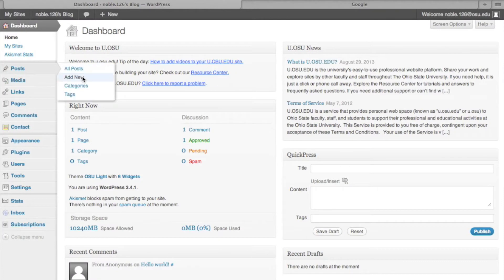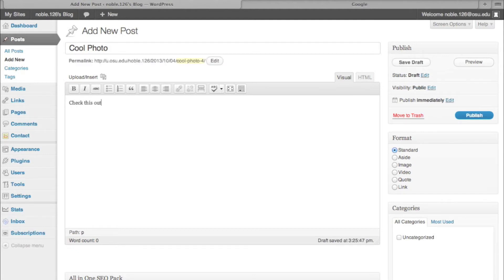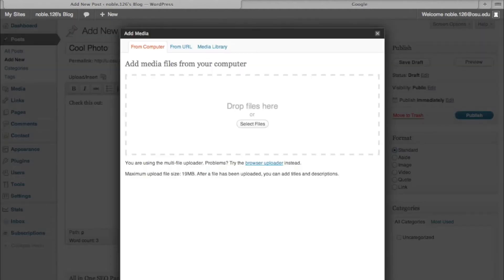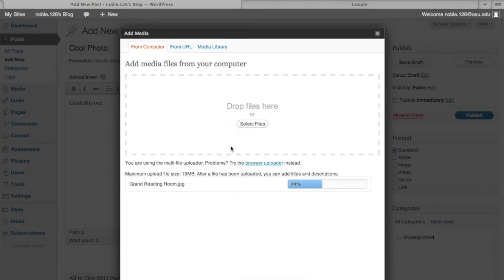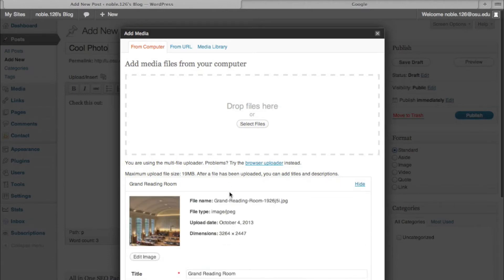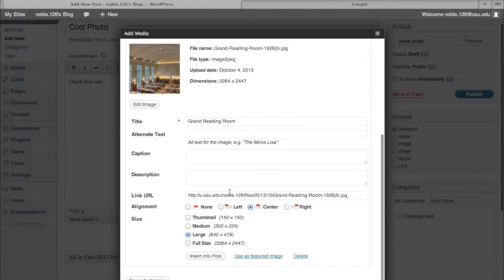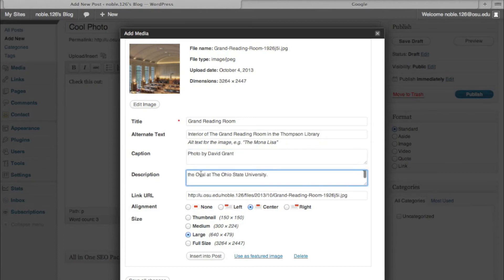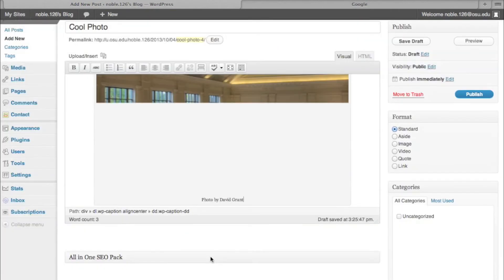U.OSU.OSU - Adding Photos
How to add photos to your blog.